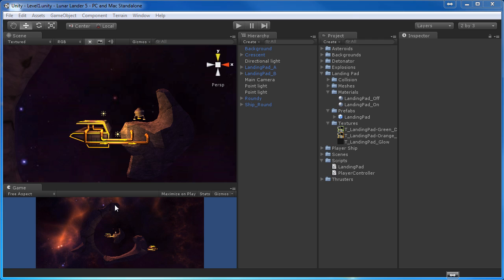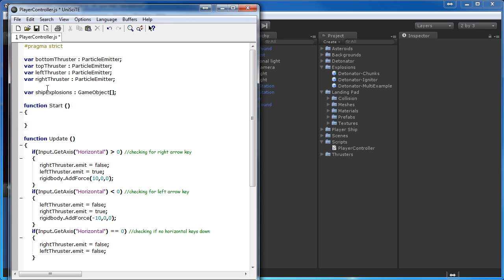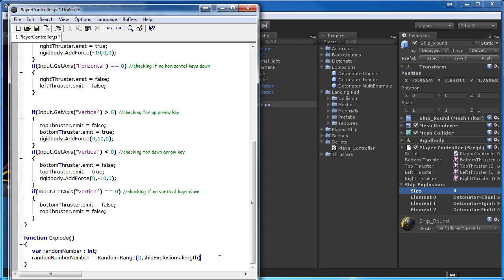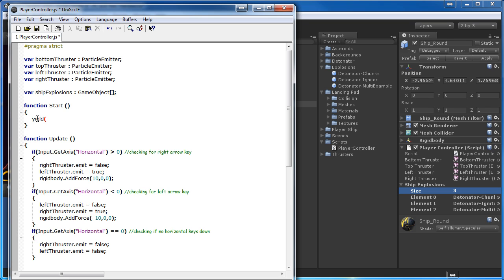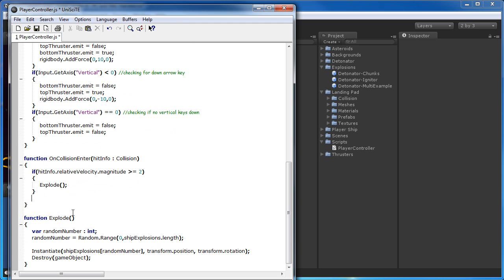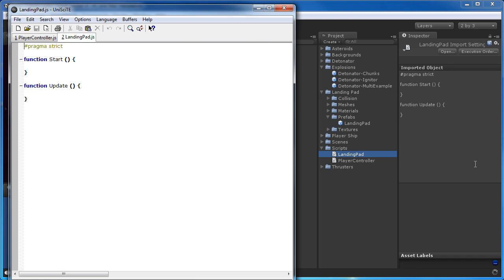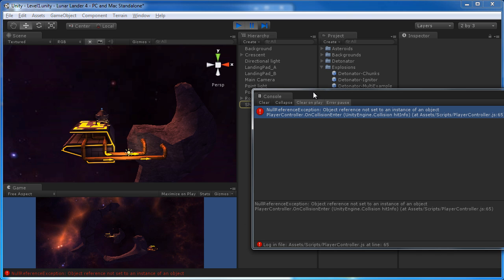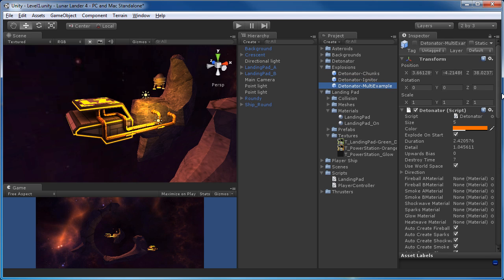Unity: Lunar Lander 4 Colliders, and destroy objects